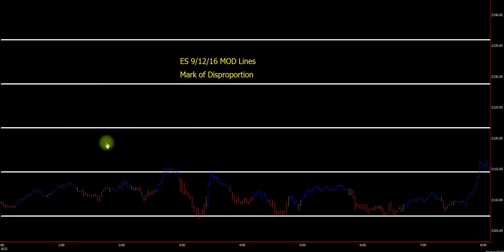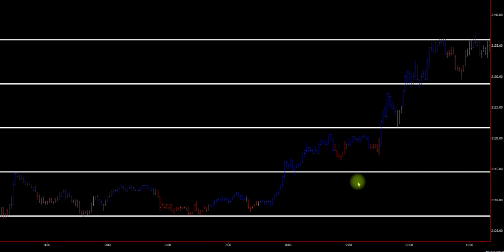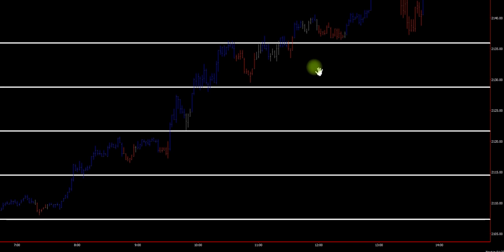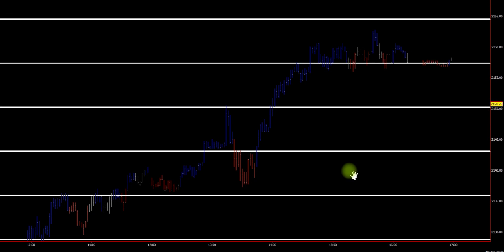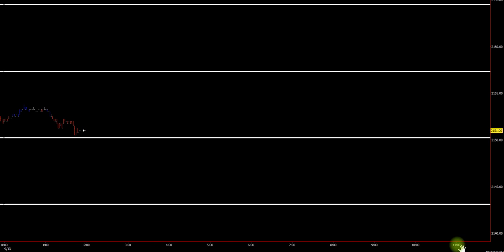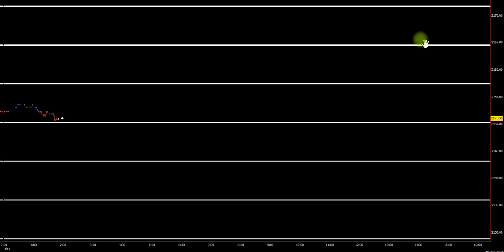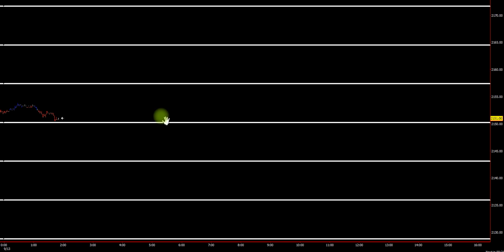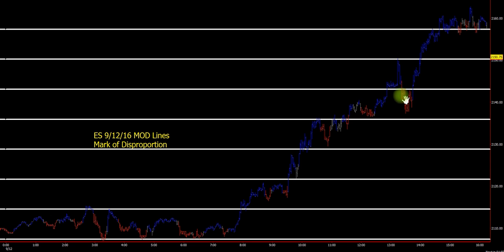MOD Number 2